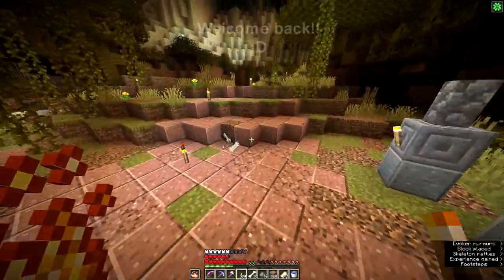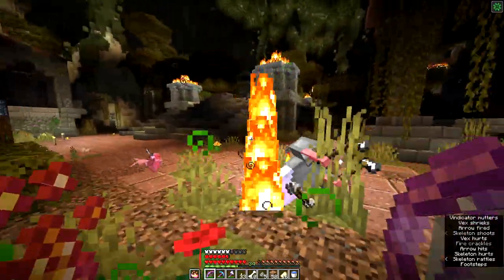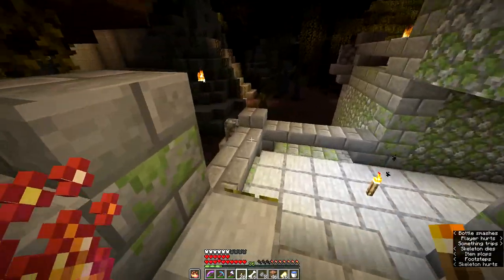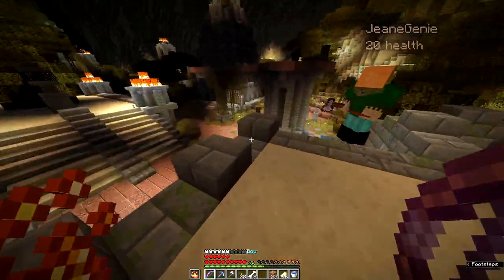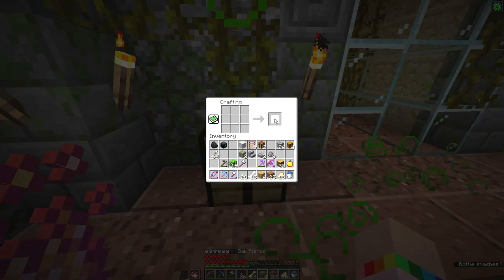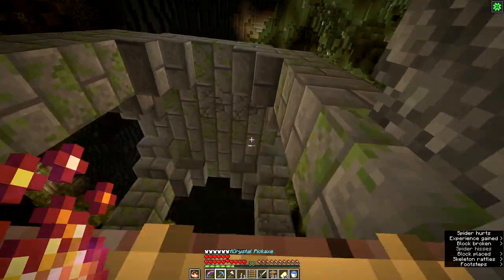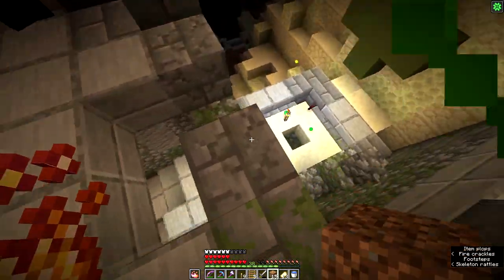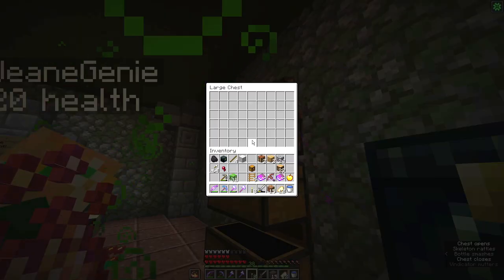Weaves of Fate - Ep238: Oh! This Is The Green Wool Area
Whilst undertaking the challenge for the Baker, we find ourself in the area for finding the green wool!

We are determined to complete this CTM. However long it takes!

Weaves of Fate by _TheCrims_
Hello, and welcome to a series I’m playing with my friend JeaneGeanie. This is a Minecraft CTM (Complete the Monument) game where we battle through mobs getting rid of spawners and find all the wool colours for the monument. Can we get through the map? Can we find all the wool? Stick with us to find out!!

Eyes of Glory – Aakash Gandhi

DESCRIPTION FROM _THECRIMS_
After 3 years in development, its finally here. This map is multiplayer friendly, and provides a good challenge for newcomers to the CTM genre and a great experience for CTM veterans.
I put lots of time into this map, I hope you guys enjoy it!
Please feel free to record/stream the map, I love watching you guys play!

Features
An easy mode for newcomers to the genre!
16 objective monument & 14 objective bonus monument
Items and mobs with custom command-block mechanics
30 - 50 hours of fast paced, action-packed gameplay (don't expect to beat in one sitting)
A spell monument with custom upgrades
Custom area mechanics (such as keys, time travel, vampires, and much more!)
Difficulty: 6-8/10 (gets progressively harder)